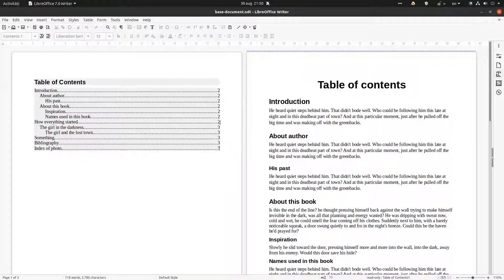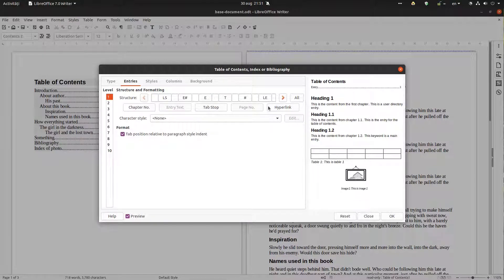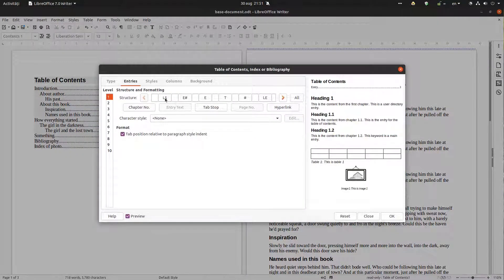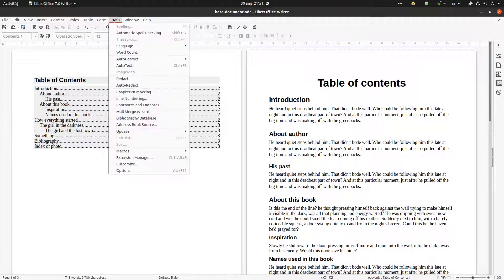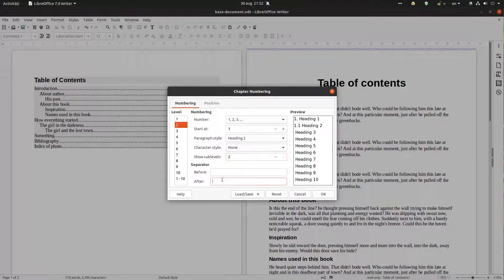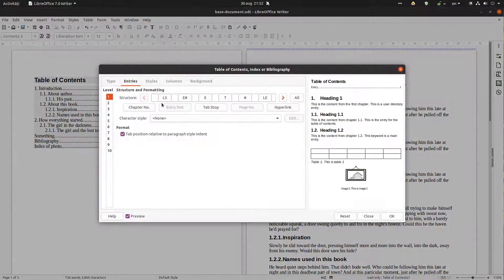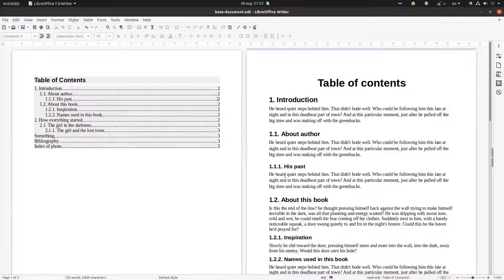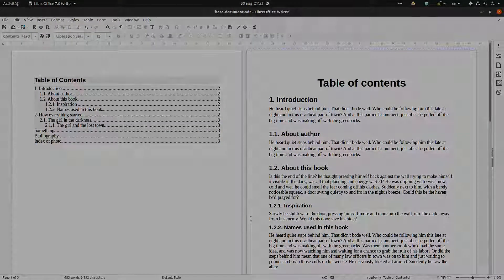How to show chapter numbers when creating a table of contents in LibreOffice Writer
In this video you will learn how to show the chapter numbers in text, but also in the table of contents. Very useful because it's automatic and it does your job much easier.